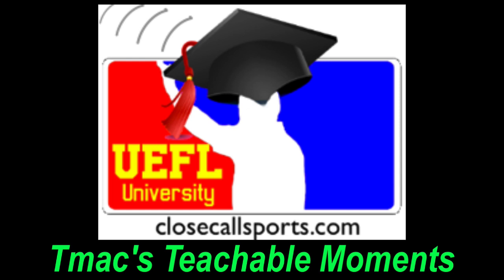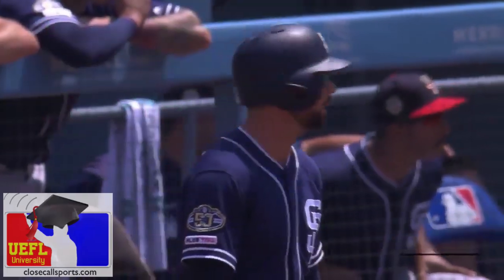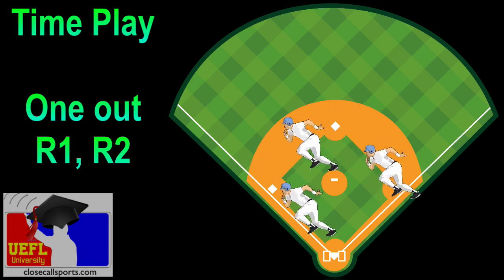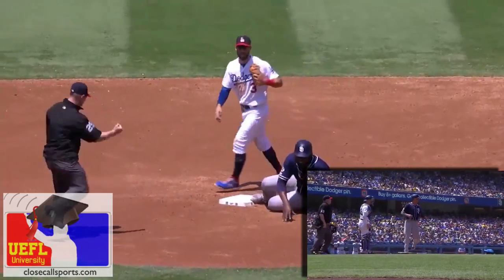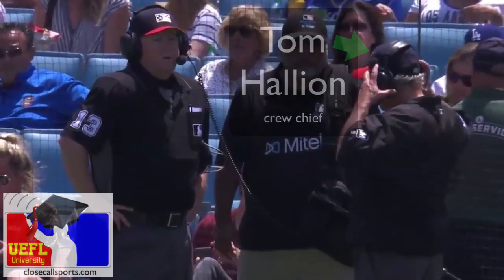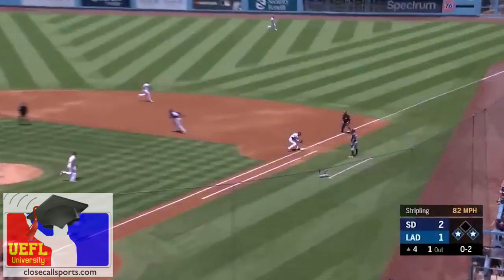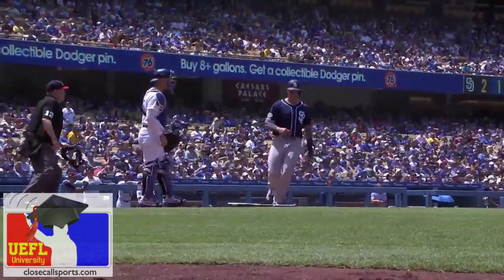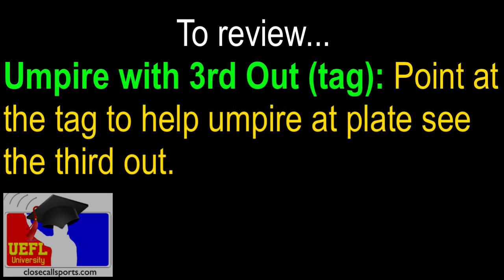Video Teachable - One-Out Time Play in LA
Chief Tom Hallion's crew officiated a time play with one out in Los Angeles as Padres batter Greg Garcia grounded into an inning ending double play.

Umpires should be aware of the potential for a time play whenever the number of runners on base + current # of outs in the inning adds up to three or more (one runner on base with two outs, two runners on base with one out, or the bases loaded with zero outs). A time play occurs when a third out is made on the bases (usually via a tag, but it also could be due to an appeal play or runners passing call, etc.) as a runner is attempting to score and requires the umpire at home plate to determine whether or not the runner touched home plate ahead of the third out.

In this play at Dodger Stadium, San Diego batter Greg Garcia hits a fair ground ball to first baseman Max Muncy, who steps on first base for the second out of the inning, as called by 1B Umpire Tom Hallion. When Muncy steps on first to retire the batter-runner, he removes the force play on baserunner R1 Franmil Reyes, meaning that when Muncy throws to Dodgers middle infielder Chris Taylor, Taylor will have to tag the runner Reyes (as opposed to tagging second base) in order to retire Reyes. 2B Umpire Sean Barber observes this tag for the third out of the inning as HP Umpire Todd Tichenor determines when the baserunner from third base has touched home plate relative to the third out tag at second base.

Tichenor determines the runner did not score by virtue of the third out occurring first, and signals that the run shall not count. The proper mechanic for umpires disallowing runs as the result of time plays is to wave both arms above the shoulders in a manner that is distinctly different from a safe call. It's important to differentiate a voided run from a safe signal lest confusion reign over the ruling on the runner at home plate.